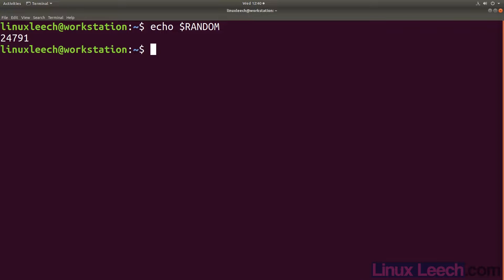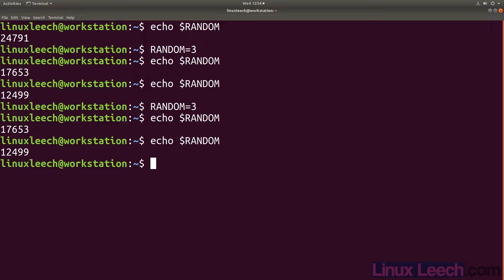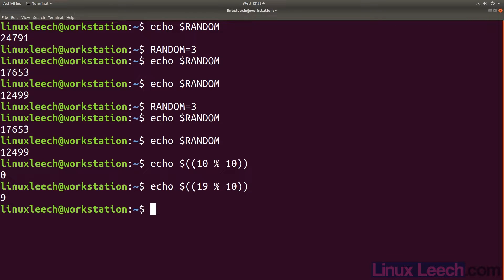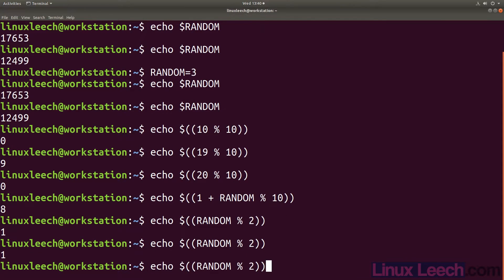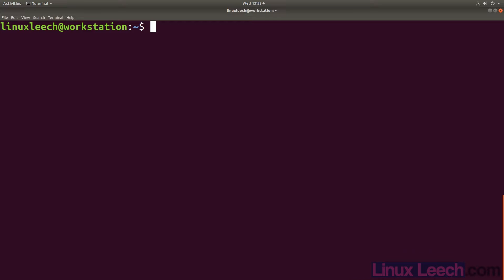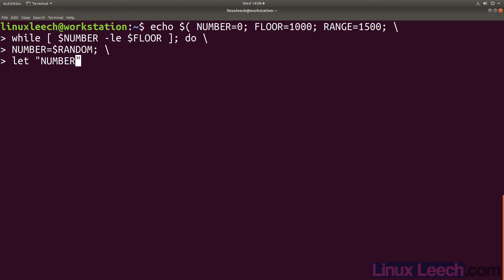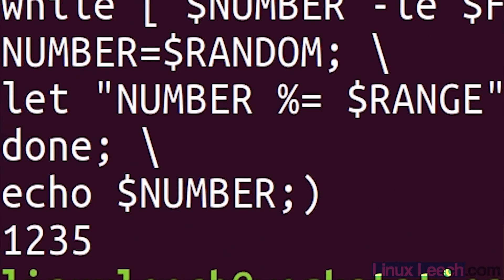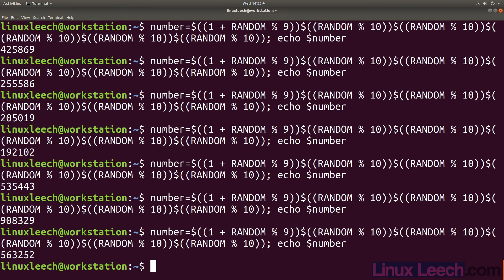Random Number Variable in BASH - Linux Commands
In this video we go over how to generate random numbers in bash using the random builtin variable. The random variable doesn't act like any normal variable in BASH. Assigning a number to the random variable seeds the variables random number generator instead of storing it.

As the random variable generates pseudorandom numbers, by controlling the seed value you can actually predict the numbers that the random variable will produce.
The first example that we go over is how to produce random numbers that are within a range of 0-10 and 1.10.
We expand on this in the second example by restricting the numbers produced to be a binary random choice of either 0 or 1.
Following on we create a dice roll by restricting the range of random numbers to be 1-6.
In the next example we shift the range to start at 1000 instead of zero or one and restrict the upper limit to 1500.

The final example illustrates a method to create numbers larger than the largest number the random variable is capable of producing which is 32,767.
We generate 6 digit random numbers but the same method can be used to produce much larger numbers.